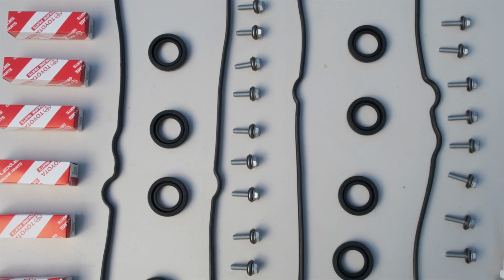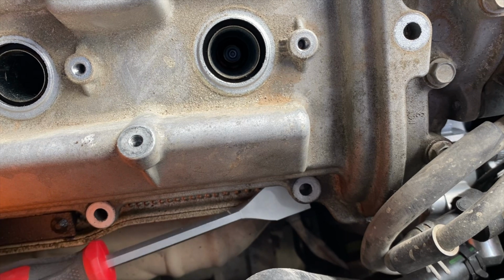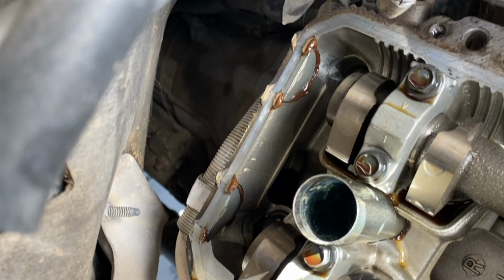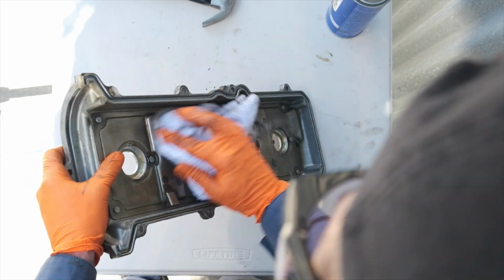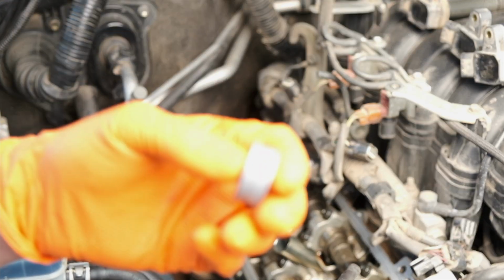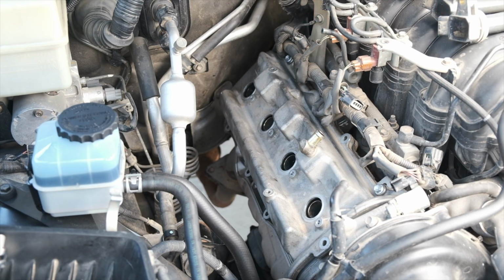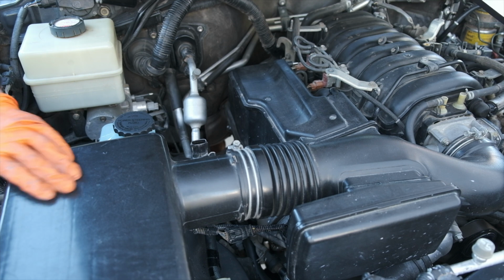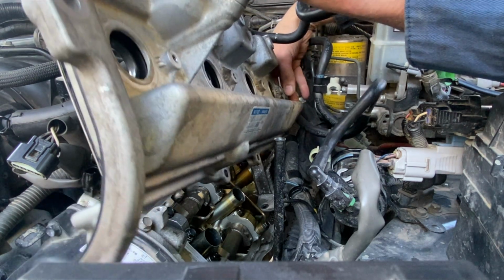Valve Cover Gaskets Install - 100 Series Toyota Land Cruiser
If you've seen oil around the valve covers on your 100 Series, it's probably time to replace the gaskets.  I hope this video helps you tackle the project!

PN's are for a 2006 Land Cruiser
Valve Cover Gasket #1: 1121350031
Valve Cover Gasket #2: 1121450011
Spark Plug Gaskets X 8: 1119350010
Valve Cover Bolts x 18: 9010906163
Spark Plugs x 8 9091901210

Chapters
00:00 - Intro
00:16 - Remove airbox
00:39 - Remove ignition coils
01:31 - Remove valve cover
03:00 - Clean surfaces
04:36 - Remove half moons
05:50 - Install new gaskets
09:04 - Seal packing
11:25 - Reinstall valve cover
12:05 - Fasten valve cover
13:08 - Change spark plugs
14:00 - Reinstall ignition coils
14:15 - Reinstall airbox
14:30 - Driver's side notes
16:55 - Outro